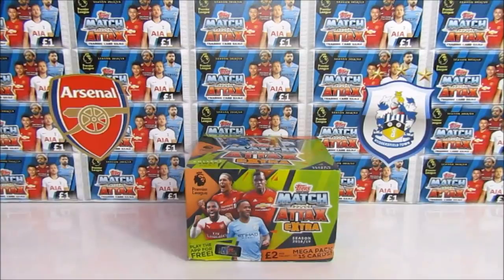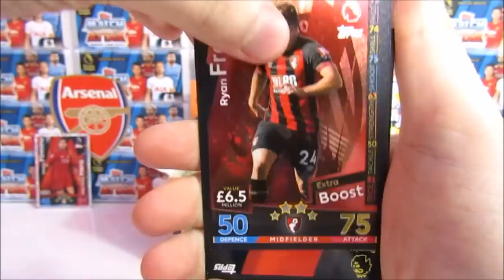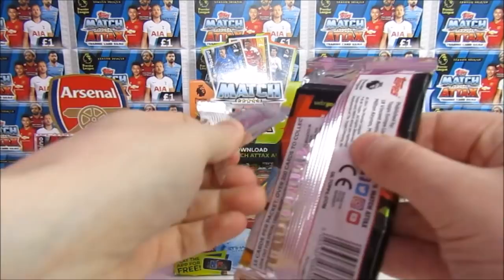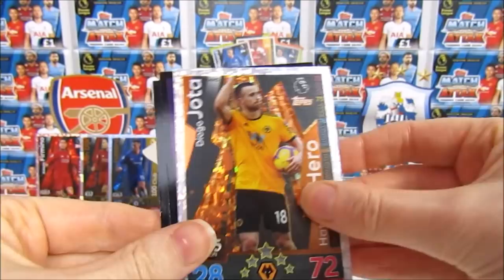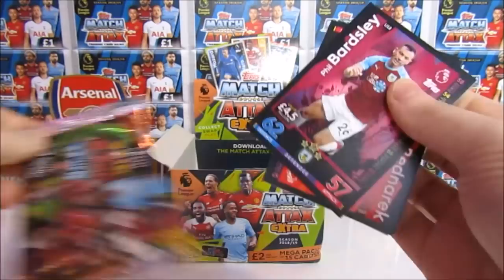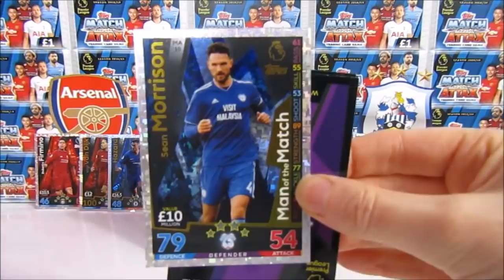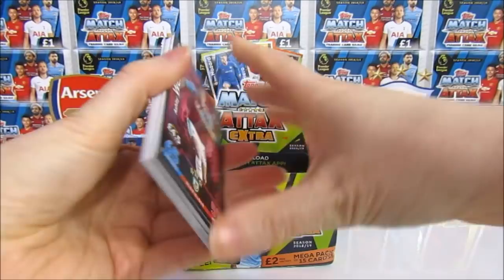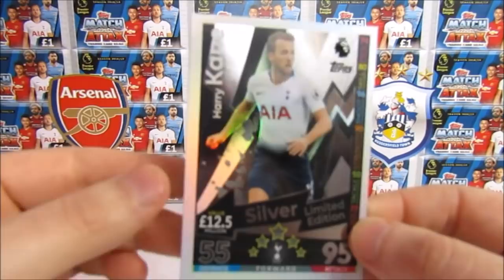Match Attax Extra 18/19 Deluxe Box Opening | 24 Mega Packs | Limited Edition Prize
We're opening an entire Topps Match Attax Extra 2018/19 mega booster box. This box comes with 24 mega packs each containing 15 cards. We're mainly looking for the man of the match cards to help complete our collection and we'll also get a limited edition which we'll giving away in our next video, so be sure to look out for that and enjoy :D